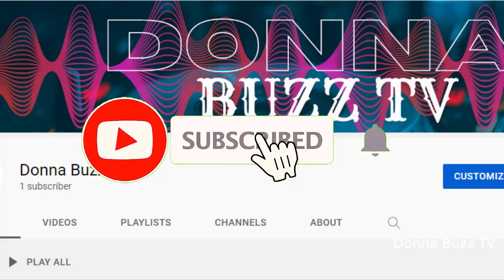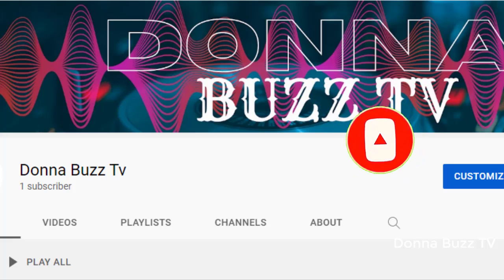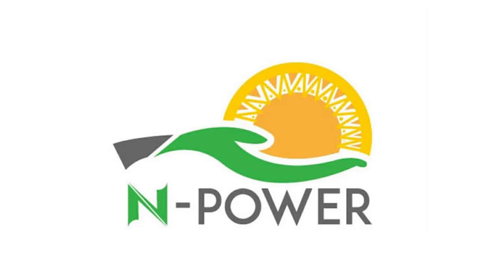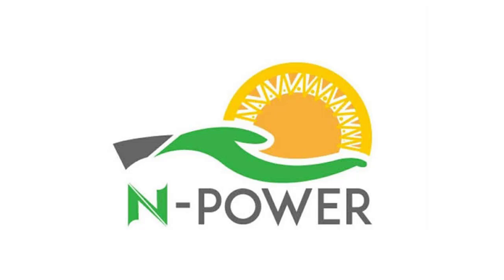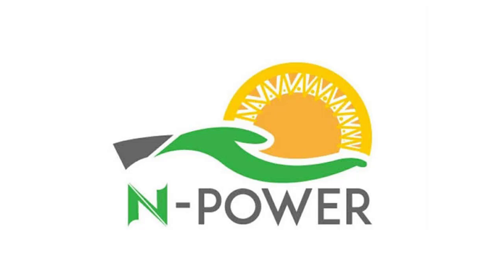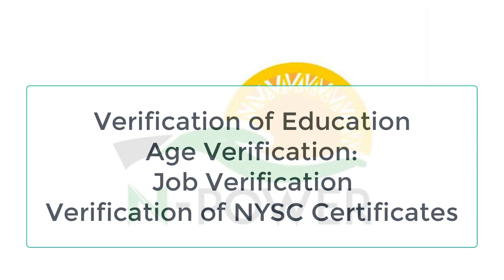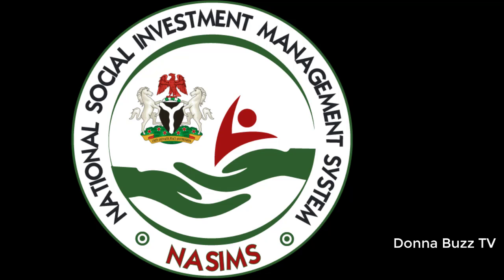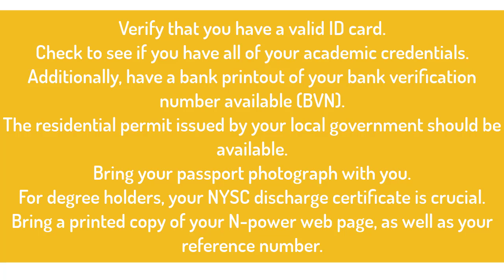"N-Power Physical Verification Exercise" for Batch C Stream 2.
The dates and requirements for Batch C applicants interested in participating in the N-Power Physical Verification Exercise are shown below.

As soon as you were pre-selected for N-Power, the physical verification process began. You must perform the N-Power Recruitment Physical Verification Exercise in the state where you registered online.

The N-Power Recruitment Physical Verification Exercise is conducted for a variety of purposes, including checking that the information supplied during the online registration stage is correct and matches the applicant's documents.

Those who make the preselection list will be subjected to a physical screening process that will take place across the nation.
Candidates will be subjected to background checks by Npower based on the following criteria:

Verification of Education
Age Verification:
Job Verification
Verification of NYSC Certificates
All required papers should be brought to the screening venue, which will be specified later in this video.

Only candidates who have been short listed and successfully preselected are subjected to physical verification. More information will be provided in this video.

Physical verification of all candidates is done with the goal of selecting those who are qualified for the position and meet all of the requirements.

During a physical inspection, shafts are filtered from the grains. Only the most qualified candidates should be chosen and dispatched to their primary duty station. There are a lot of people who are impersonating, or who have already benefited from Batch A or batch B.

To their verification centers, candidates should provide the following documents: Please follow these instructions to the letter to avoid disqualification.

Verify that you have a valid ID card.
Check to see if you have all of your academic credentials.
Additionally, have a bank printout of your bank verification number available (BVN).
The residential permit issued by your local government should be available.
Bring your passport photograph with you.
For degree holders, your NYSC discharge certificate is crucial.
Bring a printed copy of your N-power web page, as well as your reference number.
The verification procedure for Batch C candidates has yet to commence. After the authentication process is completed, we will intimate you accordingly, "Thank you".